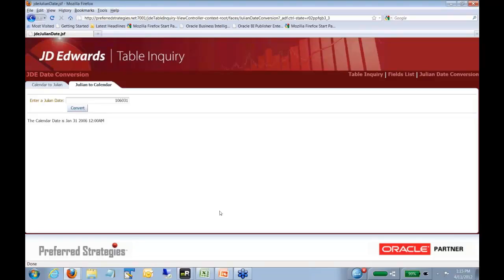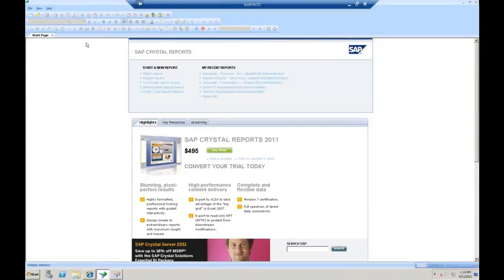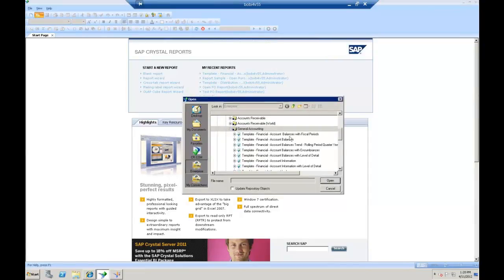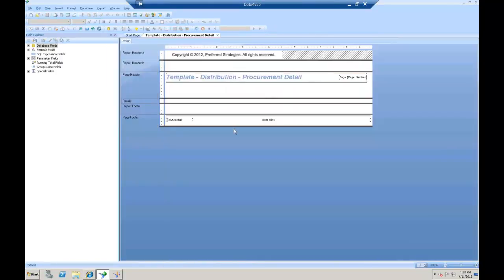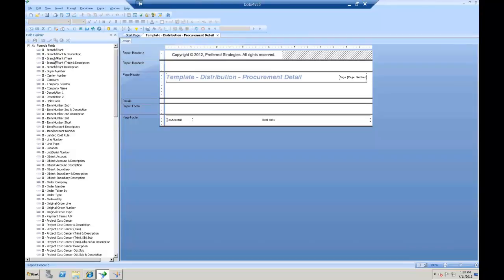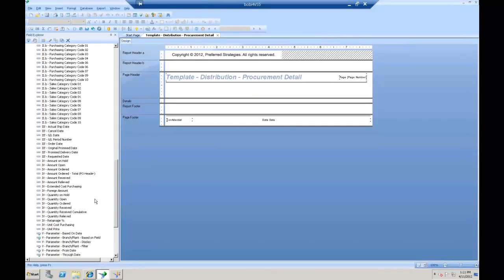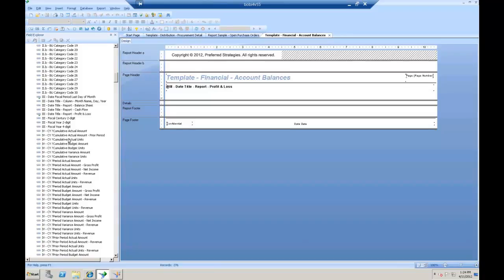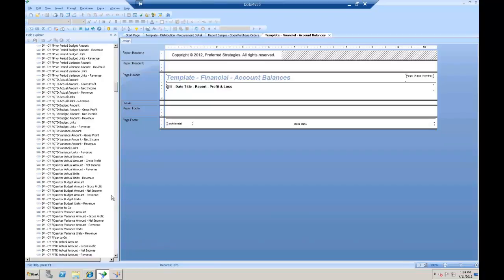JD Edwards Reporting For The Technical User: (3) Business Objects Demo - Crystal Reports Templates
JD Edwards Reporting and Business Intelligence for the Technical User Webinar by Adam Crigger of Preferred Strategies, delivered on 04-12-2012